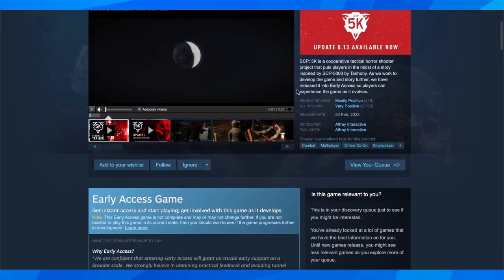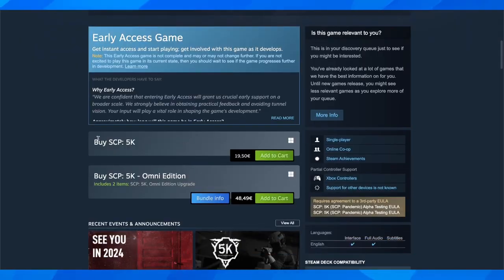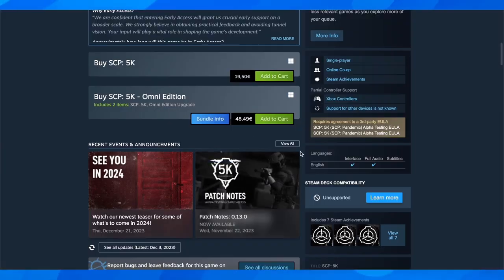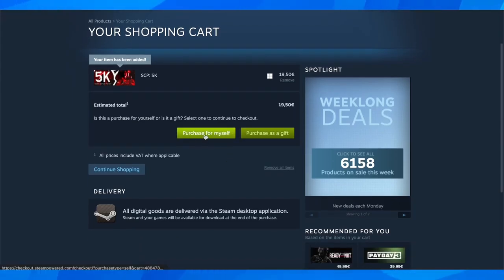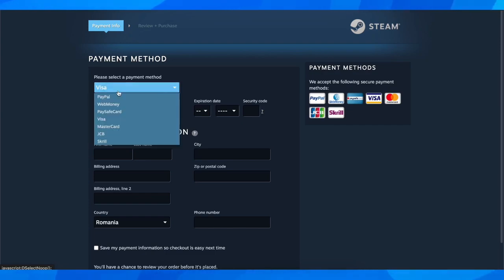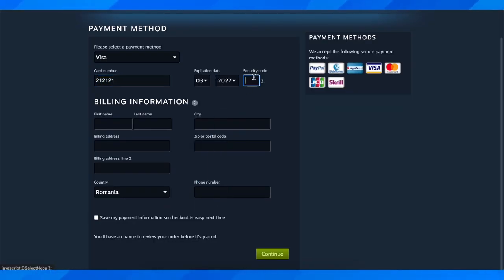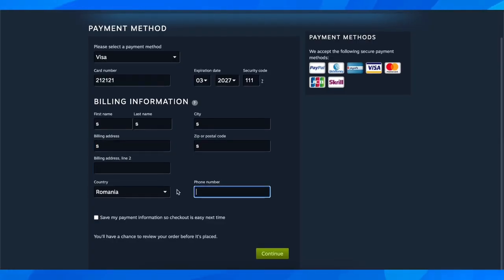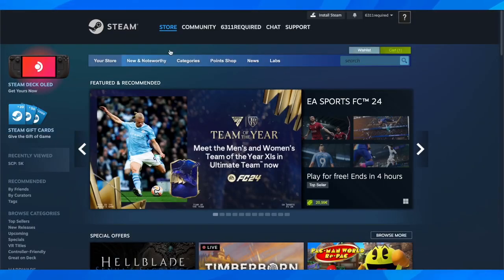How To Buy Games On Steam | Full Guide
Learn how to buy games on Steam in 2025 with this complete step-by-step guide! 🎮🛒
In this video, I’ll show you the entire process — from creating your Steam account to adding funds, choosing the right game, and completing your purchase safely.

✨ What you’ll learn in this tutorial:
- How to create and set up your Steam account (2025 update)
- How to browse and search for games
- How to add payment methods or use Steam Wallet
- How to buy, download, and install your games
- Tips to avoid common mistakes and keep your account secure

Whether you're new to Steam or just need a quick refresher, this full guide will help you buy your favorite games with confidence.